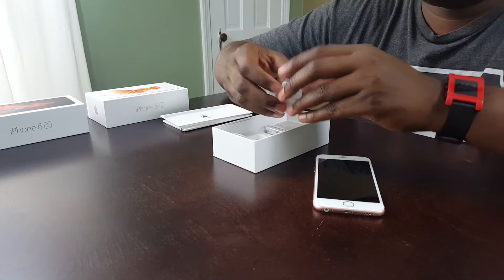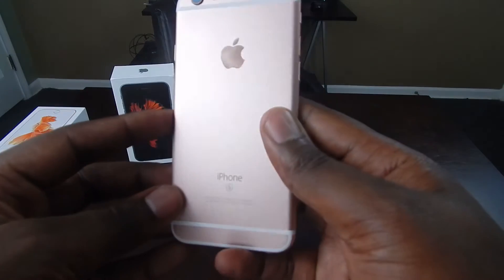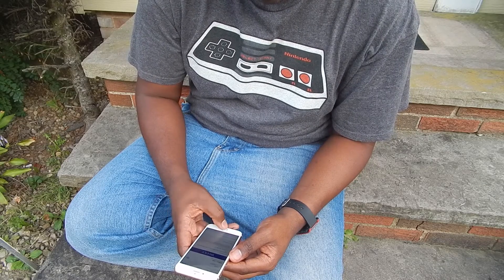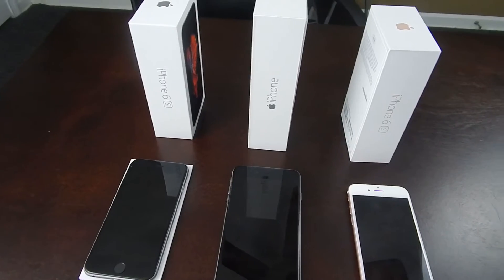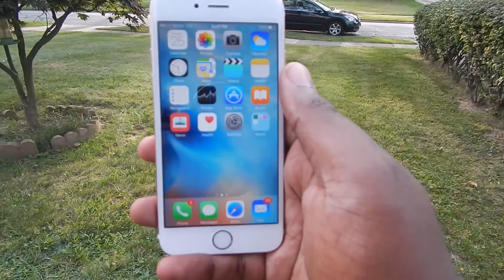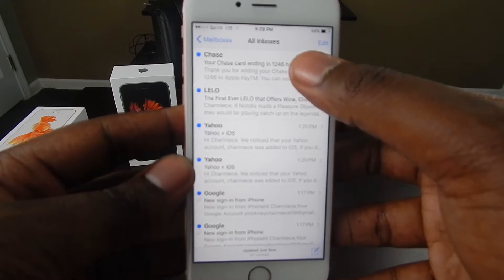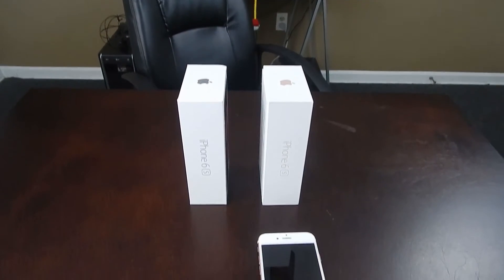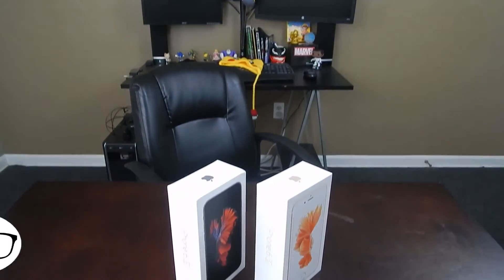iPhone 6s - Unboxing and hands on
Welcome fellow nerds. Today we will be doing a quick un-boxing and hands on of the iPhone 6s. Enjoy